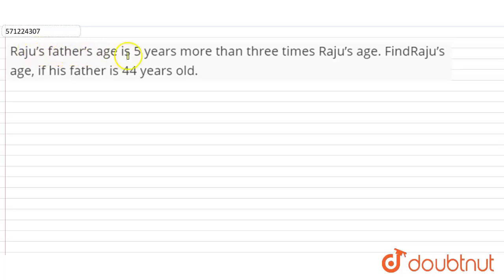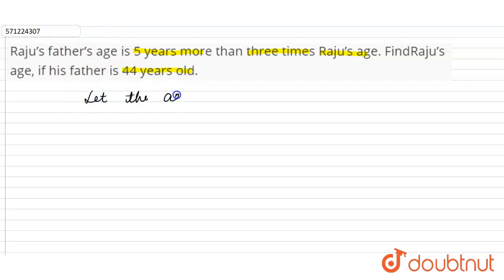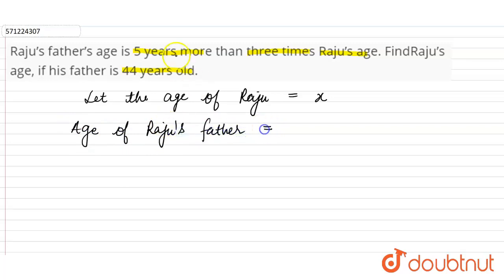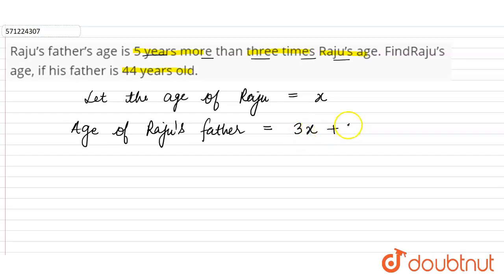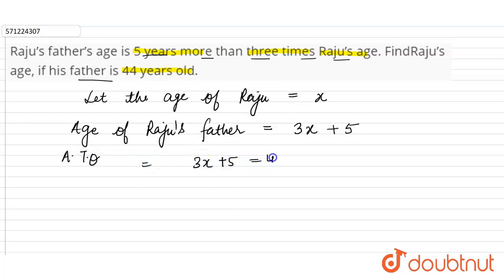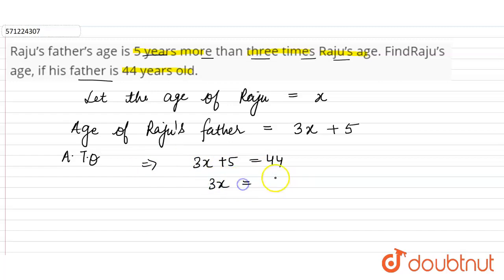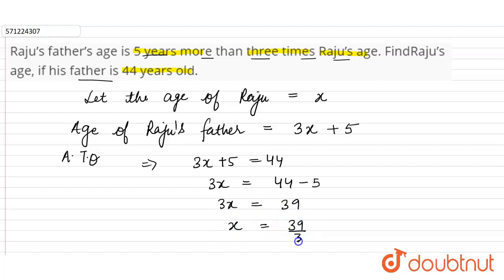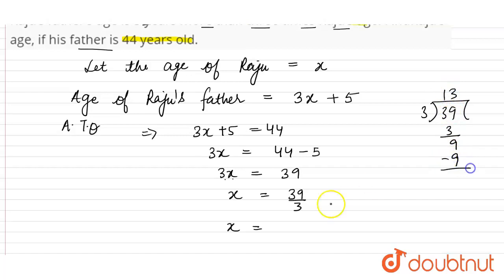Raju’s father’s age is 5 years more than three times Raju’s age. FindRaju’s age, if his father i...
Raju’s father’s age is 5 years more than three times Raju’s age. FindRaju’s age, if his father is 44 years old.
Class: 7
Subject: MATHS
Chapter: SIMPLE EQUATIONS
Board:CBSE

👉 Have Any Query? Ask Us.